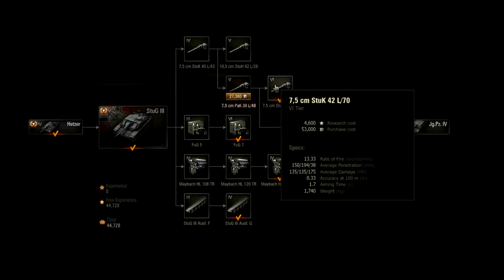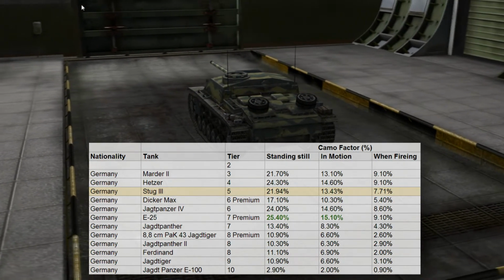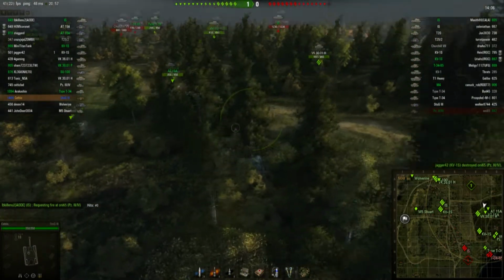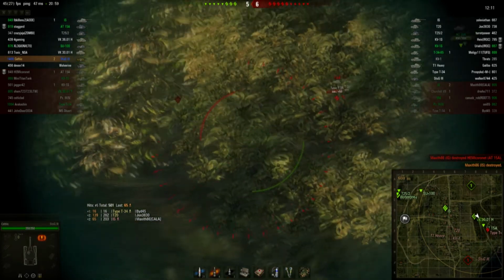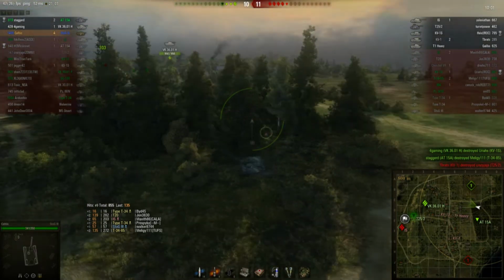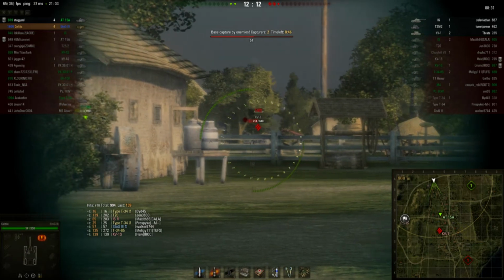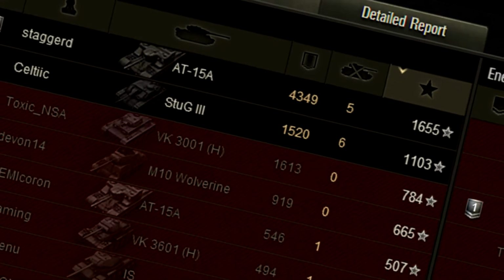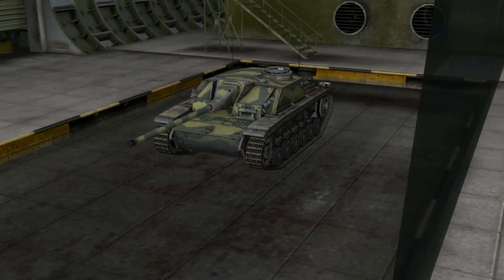World of Tanks Mini Review - StuG III (Top Gun, Defender and Halonen's Medal)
The little StuG III kicking some ass on Muravanka in Patch 8.8.

Recommended Viewing:
World of Tanks - StuG III Tier 5 Tank Destroyer - Achtung, StuG!

Mods installed:
- XVM
- Camera Zoom Mod